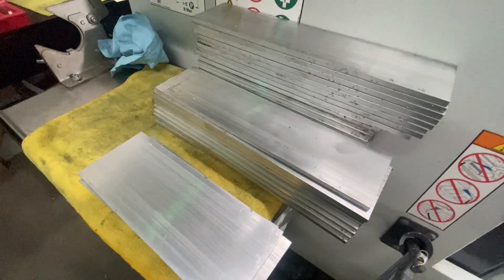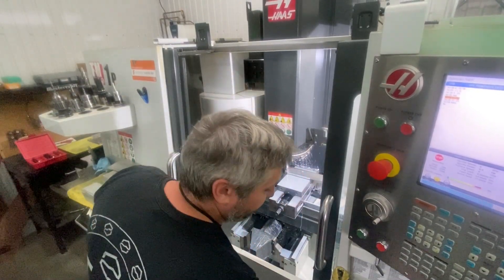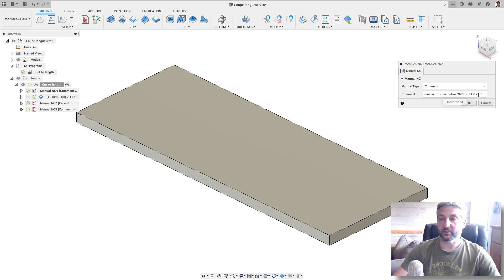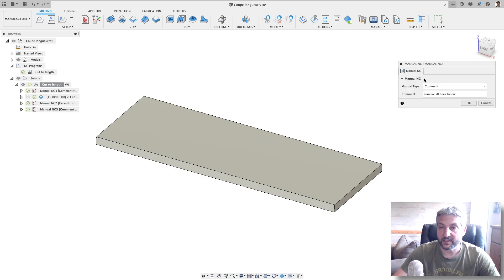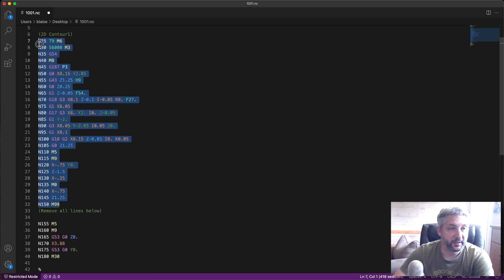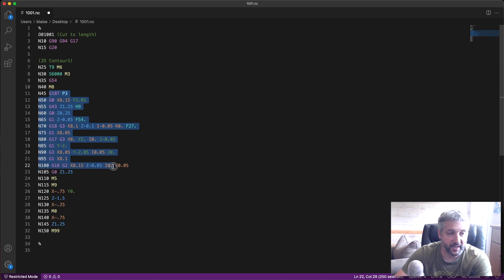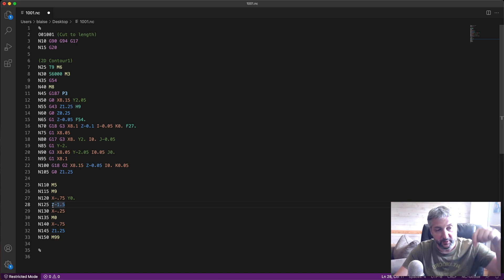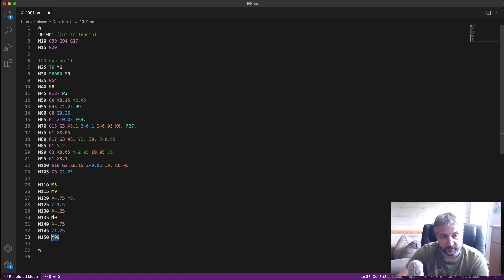Using the end mill as an indexing stop to locate your stock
In this video I show how I use the end mill in the spindle to but the stock against to locate it in the vice. We also look at the setup in Fusion 360 and a glance at the Gcode.